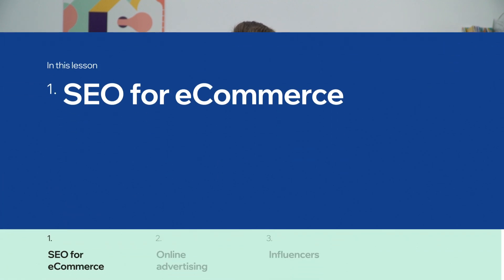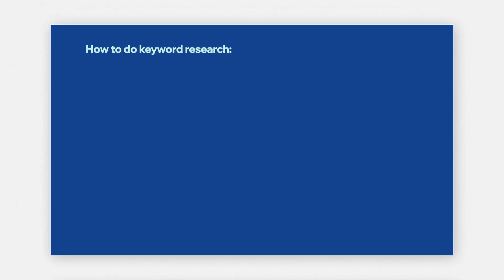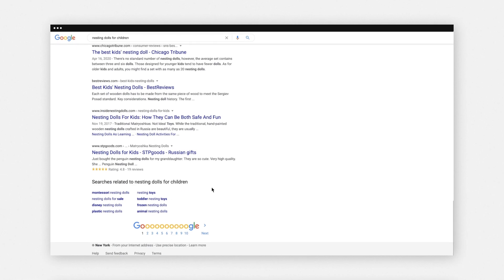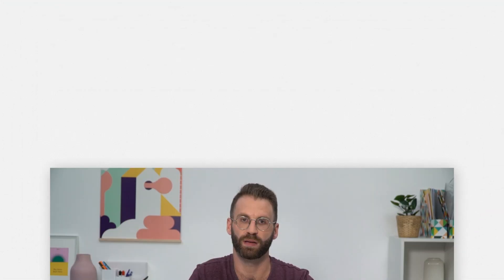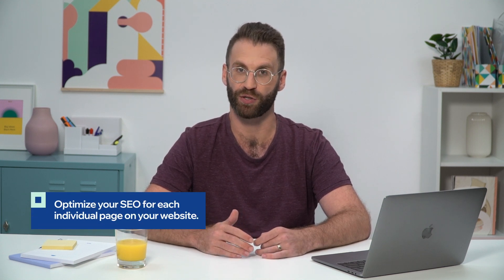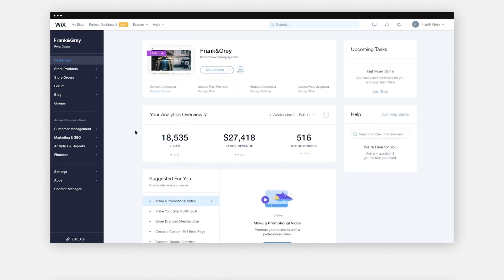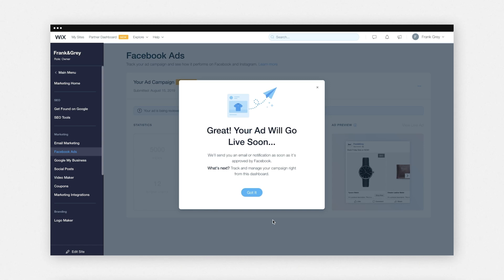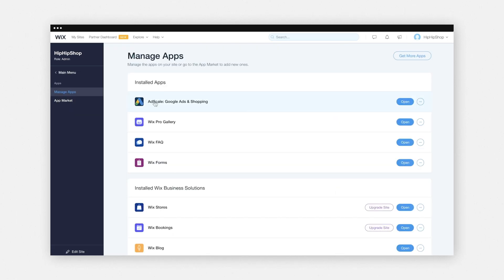Lesson 3 | Get More Customers | Marketing Your Online Store | Wix eCommerce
In this lesson, you’ll learn how to attract customers using SEO for eCommerce, online advertising and influencers.

0:00 Lesson introduction
0:22 Optimize SEO for eCommerce
7:59 Use online advertising to increase traffic
8:28 Create a Facebook ad campaign
10:38 Create a Google ad campaign
11:03 Advertise with Google Shopping
11:50 Partner with influencers

This is the third video in a series of 6 in-depth marketing lessons led by Wix eCommerce experts.